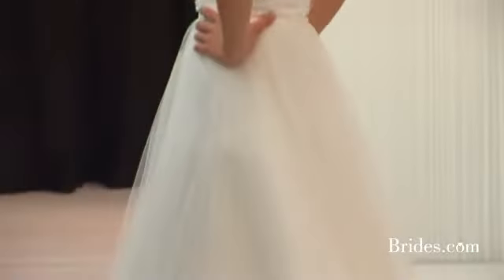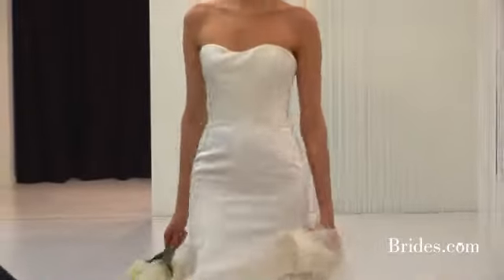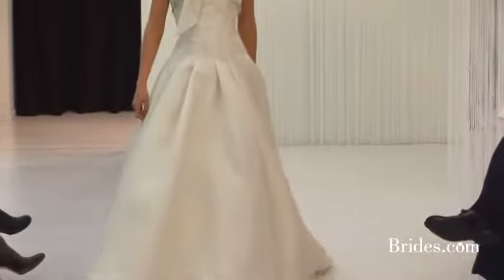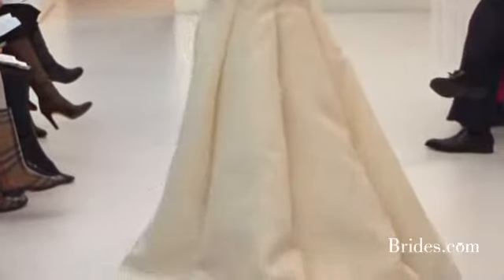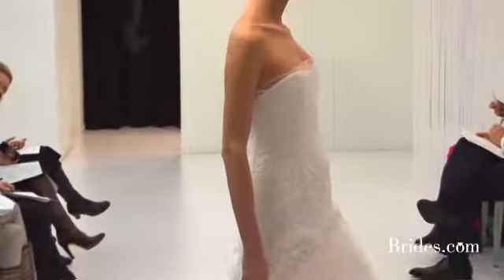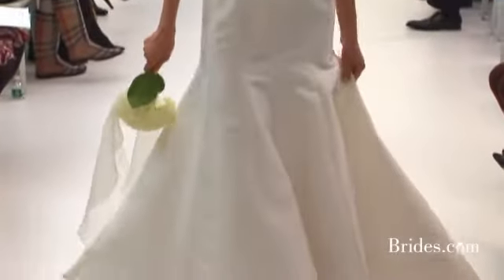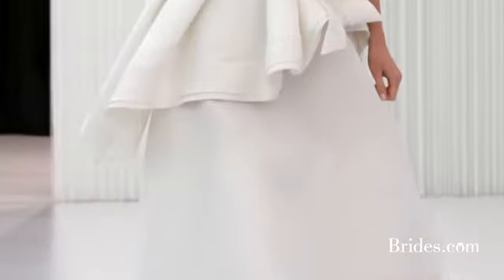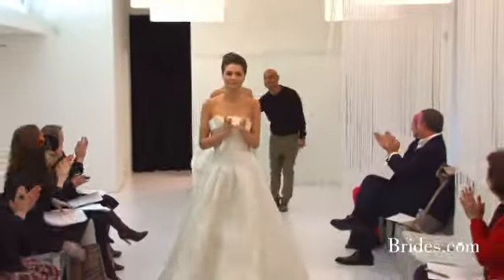Brides.com - Angel Sanchez Spring 2010 Runway Show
Watch the runway presentation of Angel Sanchezs newest bridal collection as well as our interview with the designer.